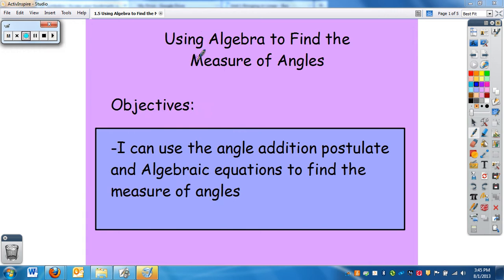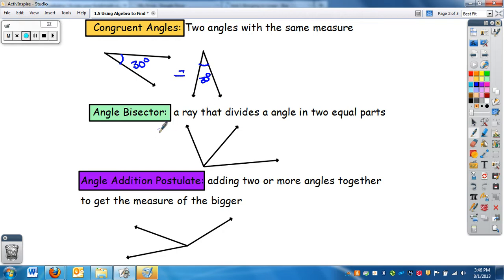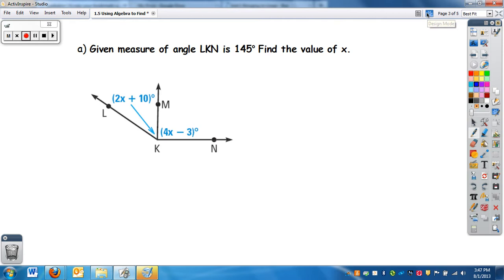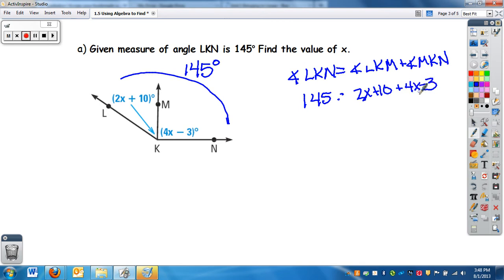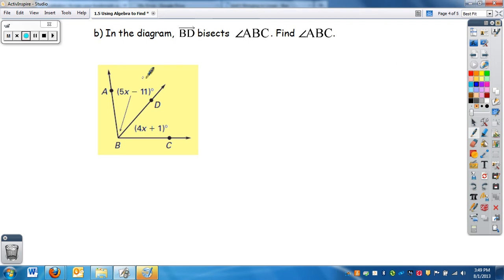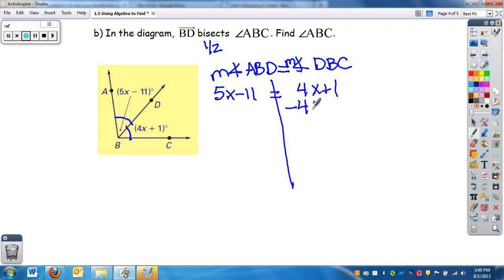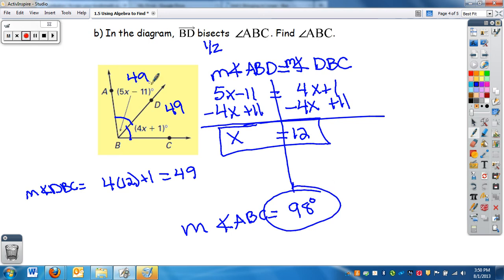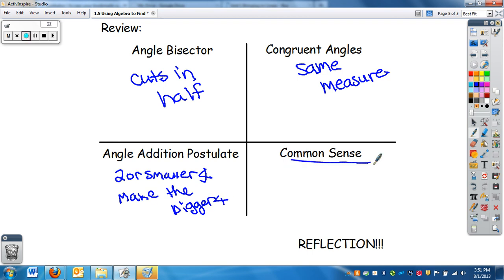Geometry 1-5 Using Algebra to Find the Measure of Angles